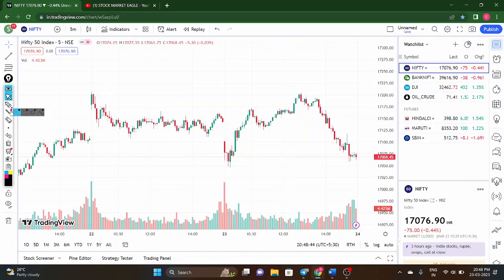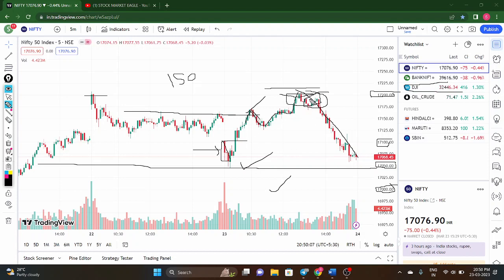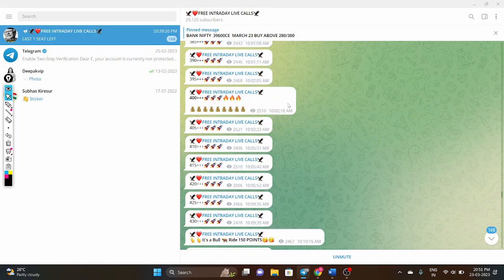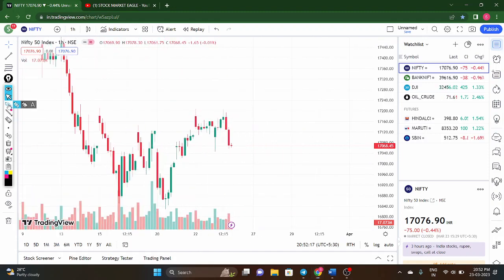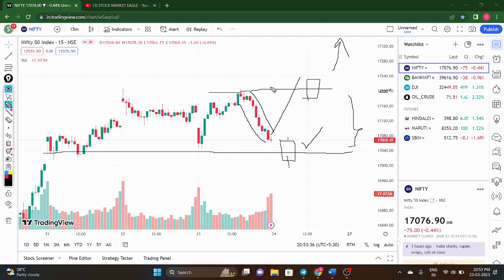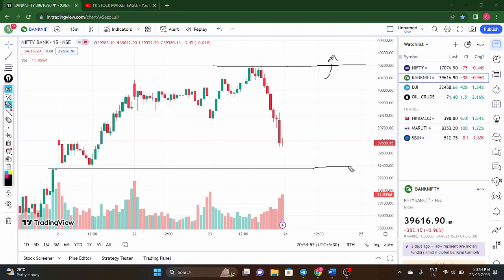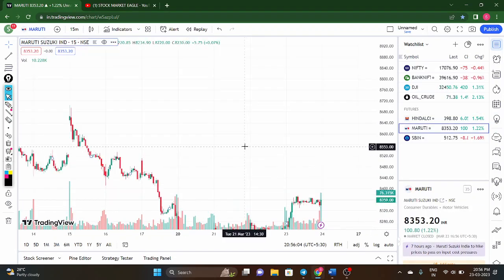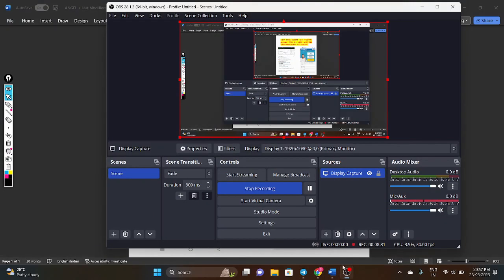Bank Nifty Prediction for FRI 24 March | NIFTY and bank Nifty analysis | STOCK market for beginners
♥️🦅FREE INTRADAY LIVE CALLS🦅♥️
𝗗𝗘𝗠𝗔𝗧 & 𝗧𝗥𝗔𝗗𝗜𝗡𝗚 𝗮𝗰𝗰𝗼𝘂𝗻𝘁🔰

Open FREE DEMAT and TRADING account With Us JOIN LIFETIME PREMIUM GROUP

after account open please message your USER ID  will be added to my premium channel Lifetime Free

How can beginners start investing in share market,
Basics of stock market for beginners,
My portfolio earnings of stock market,
Option trading basic to advance Level course learn stock market,
How to invest in stocks beginners,
Please don't invest in stock
Zerodha trading tutorial for beginners,
Fundamental analysis complete course,
How to select best stock for intraday trading,
Learn stock market,
Stockmarketeagle ,
Stock market crash course for beginners,
Trading setup,
Share trading for beginners,